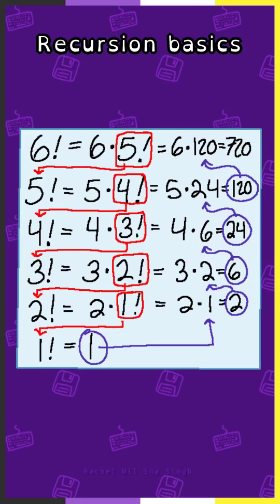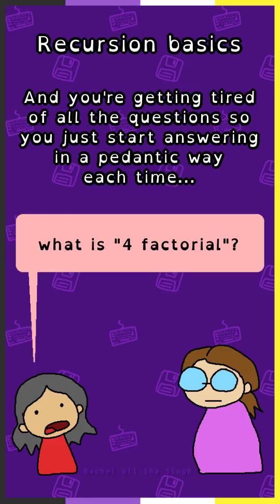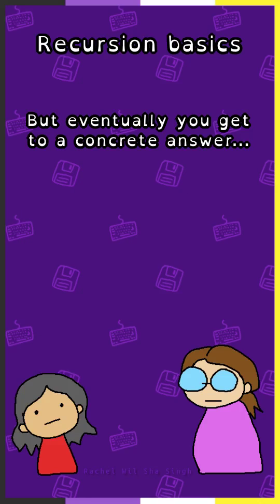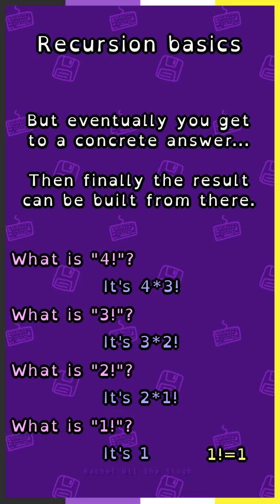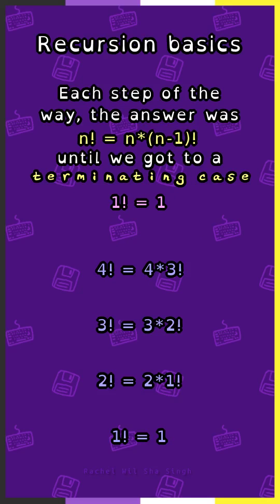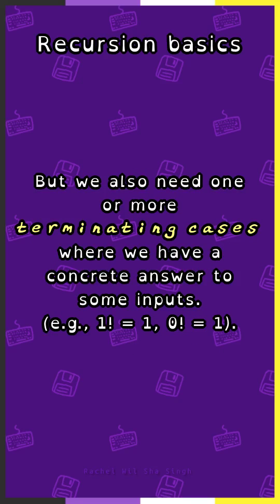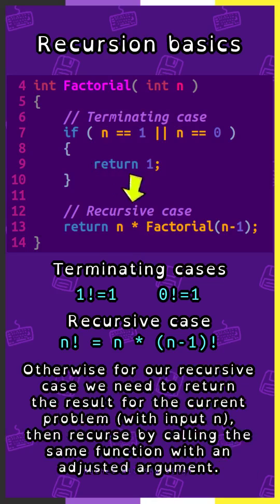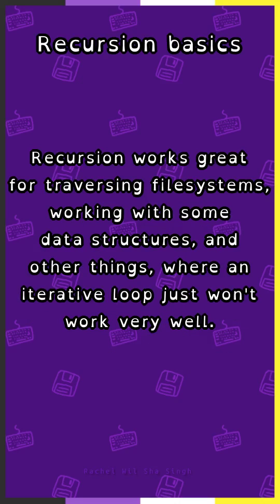Recursion basics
"💬 Motto": "❤️ Be Creative ❤️ Be Kind ❤️",
  "🧑‍🏫 About": {